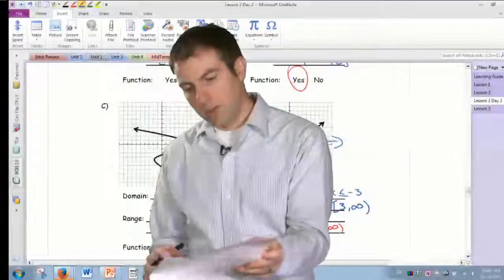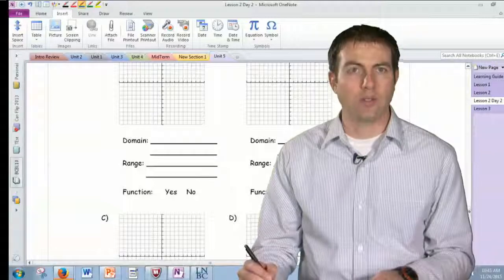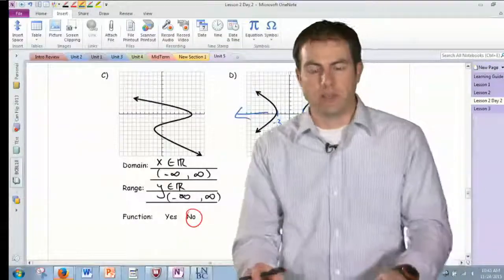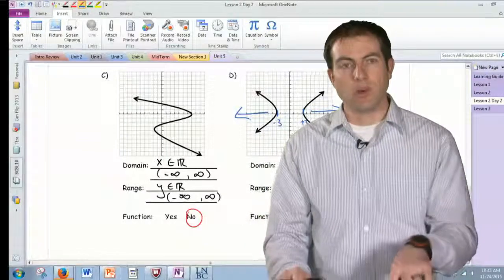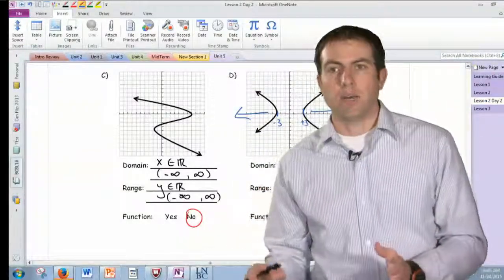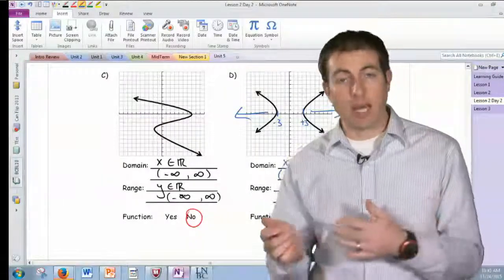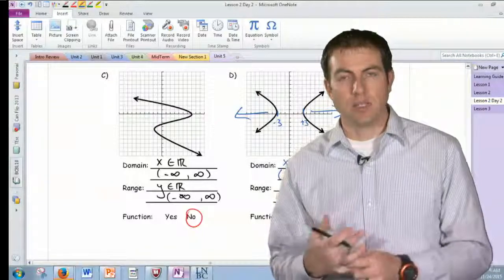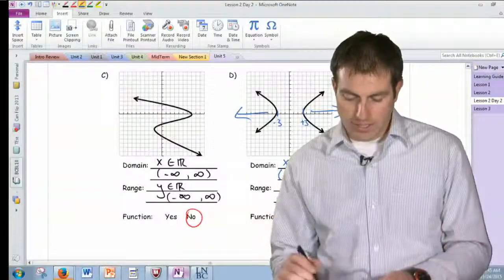Math10 24 November 2015